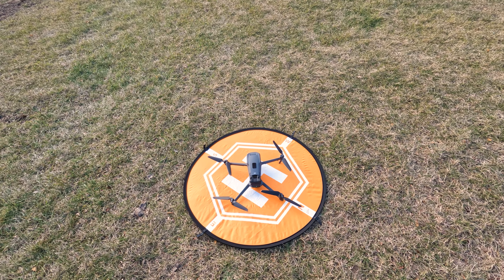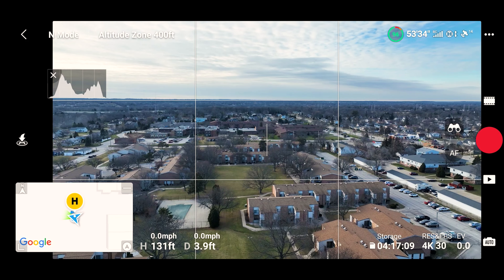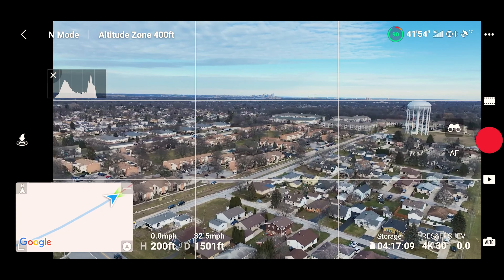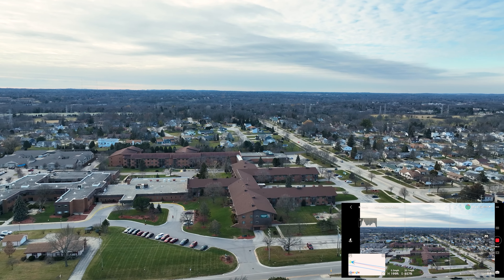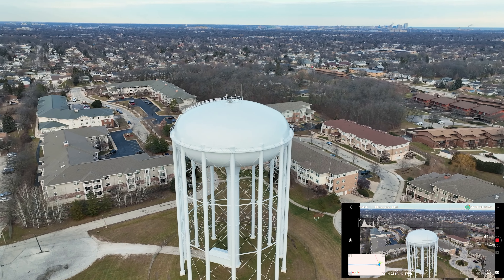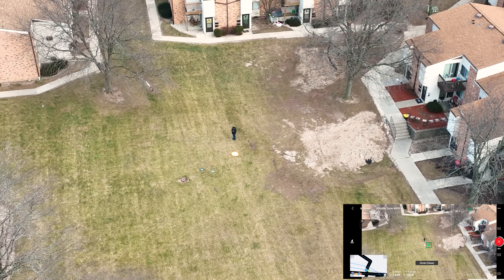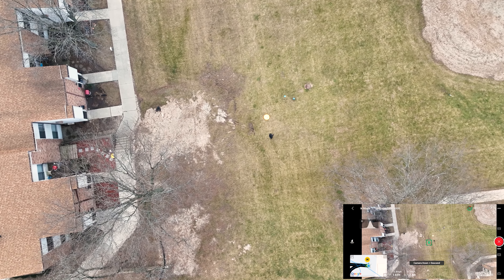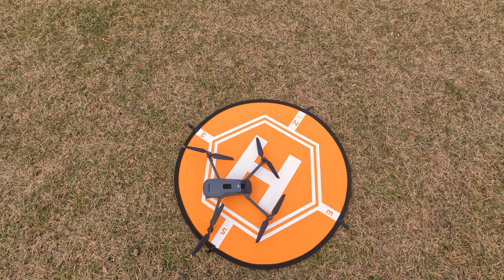Explaining the Mavic 3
Explaining little things about the Mavic 3 and just a short stroll around the neighborhood.